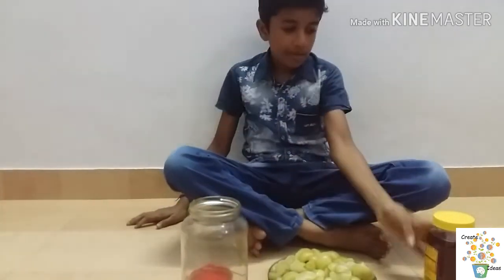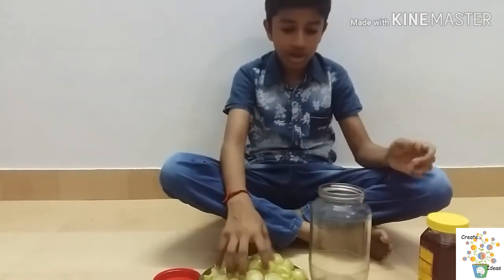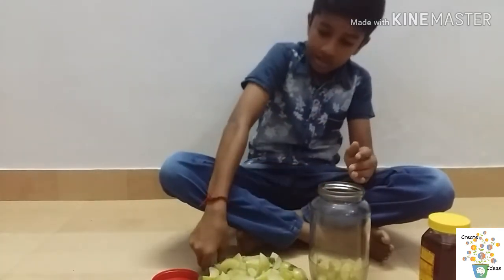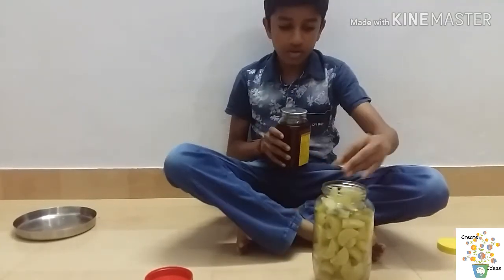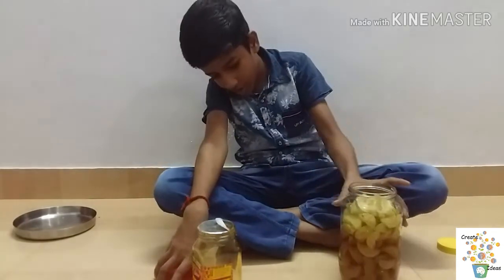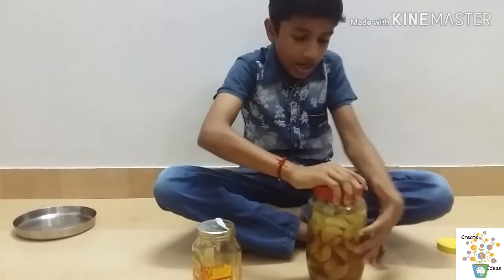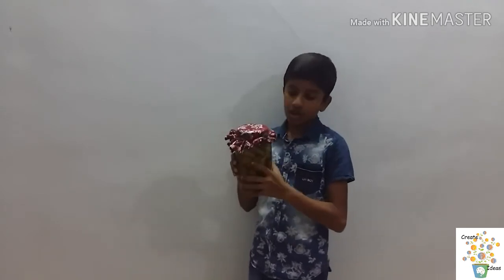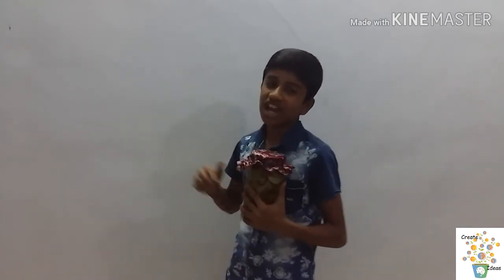How to make Thean Nellikka(Honey Gooseberry) at home